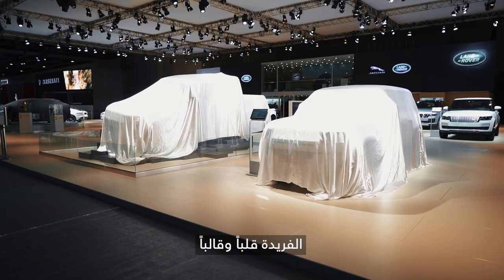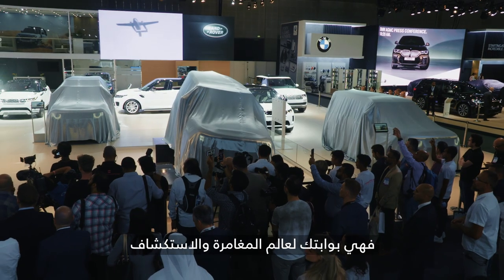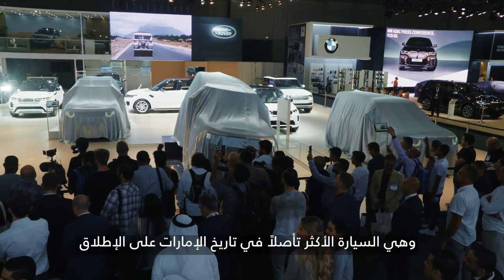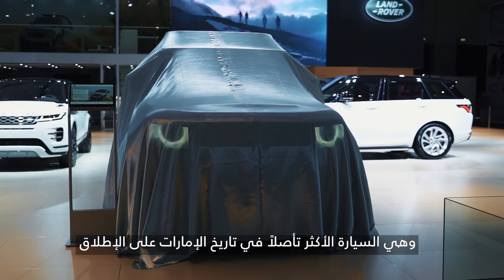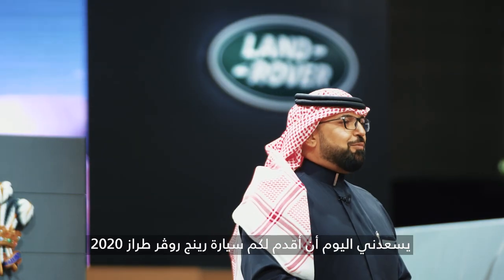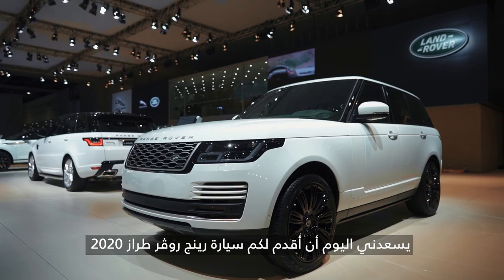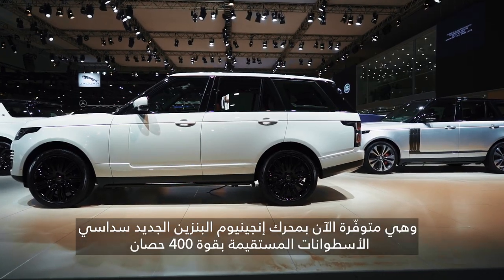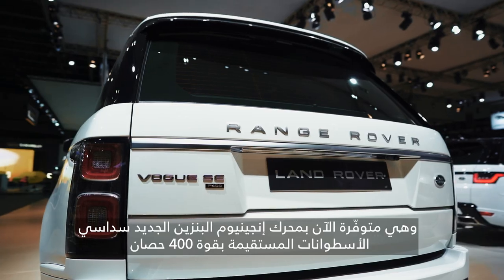Land Rover at Dubai International Motor Show 2019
Re-live the moment when the NewDEFENDER made its regional debut and we introduced some of our latest vehicles to our fans at Dubai International Motor Show 2019!

عِش لحظاتنا المفضلة من معرض دبي الدولي للسيارات حيث ظهرت لاند روڤر ديفندر_الجديدة لأول مرّة في المنطقة، كما استمتع محبينا بمشاهدة أحدث سياراتنا